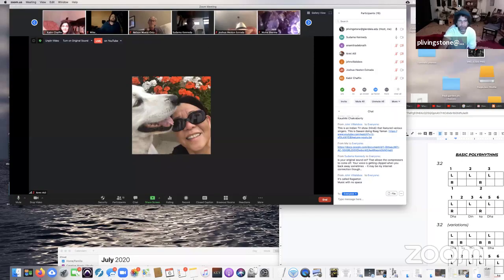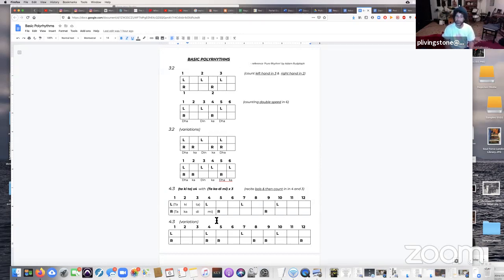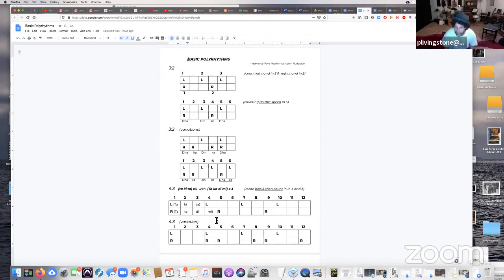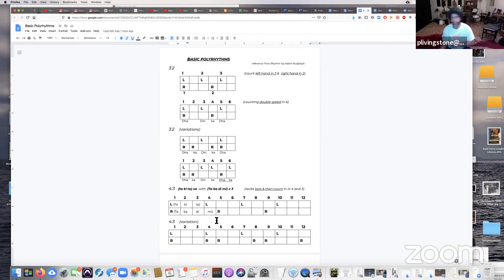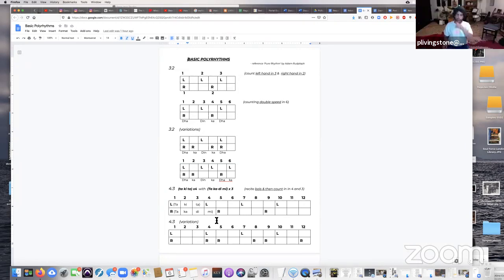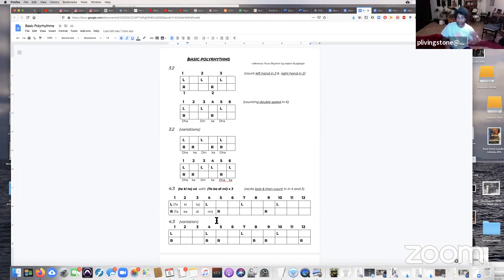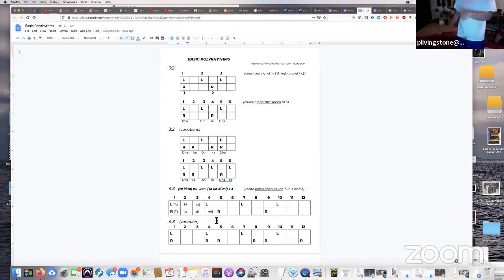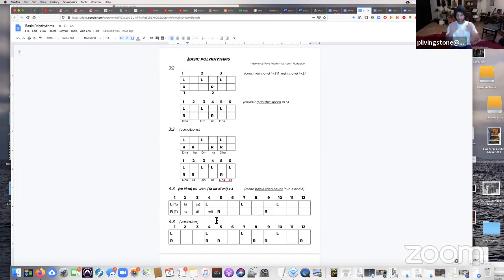Embodying Ragas & Rhythms ~ July 6, 2020